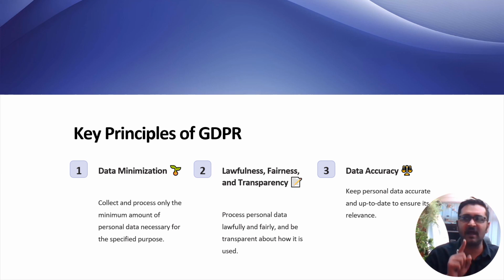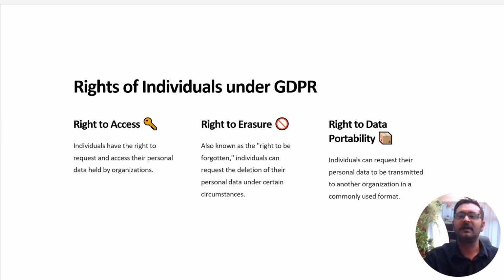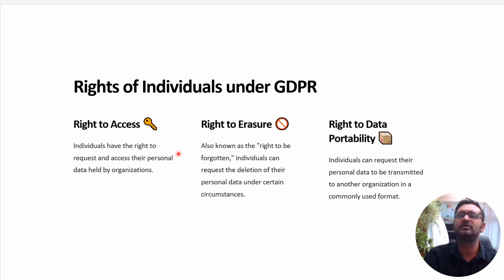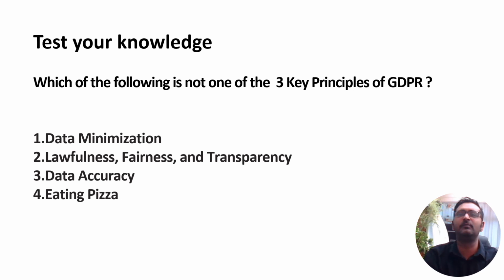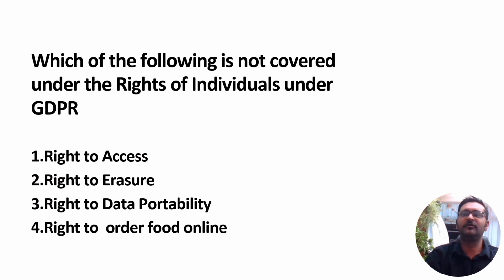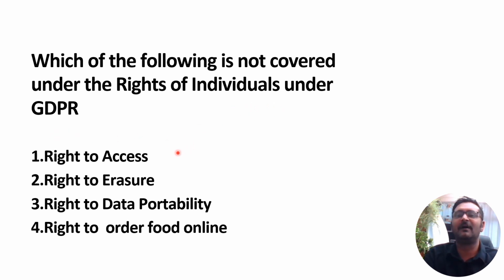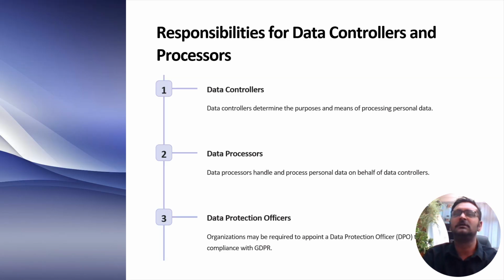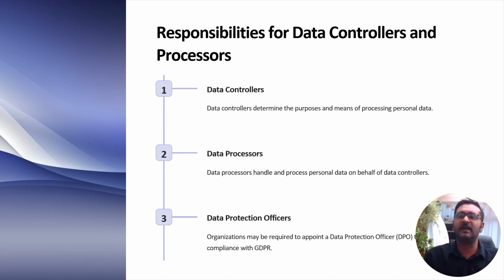The importance of GDPR.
Introduction to GDPR.
Exploring GDPR and the rights of individuals.